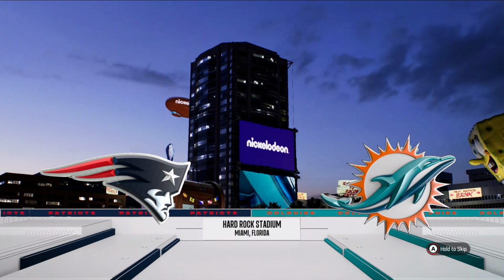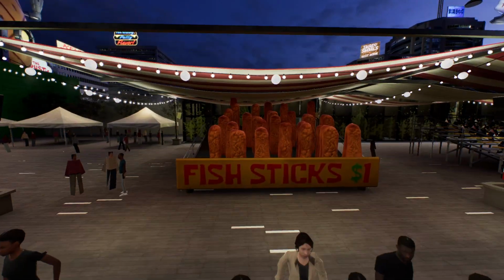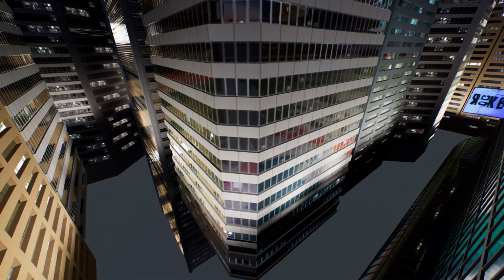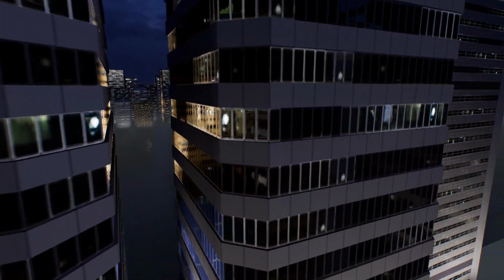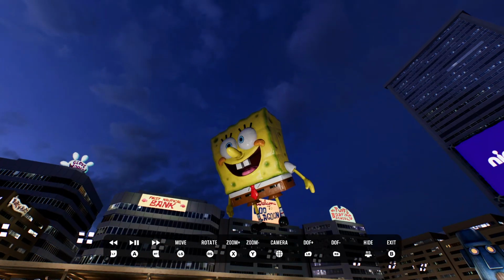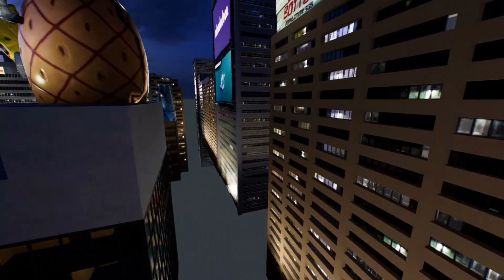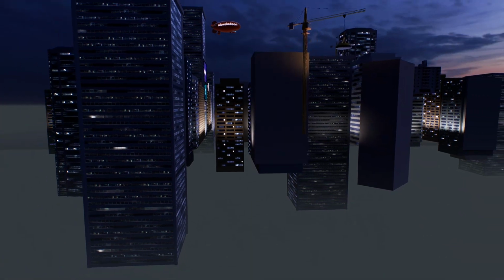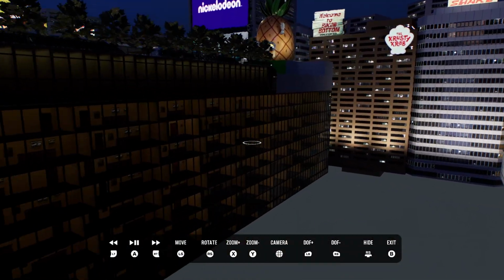SO I EXPLORED THE MADDEN 26 SPONGEBOB STADIUM...............I NOCLIPPED INSIDE AND OUT!!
SO I EXPLORED THE MADDEN 26 SPONGEBOB STADIUM. I NOCLIPPED INSIDE AND OUT!!madden26packandplay y Madden26Rebuild